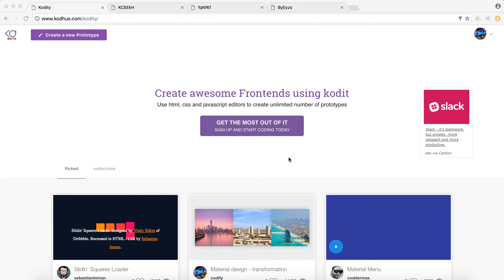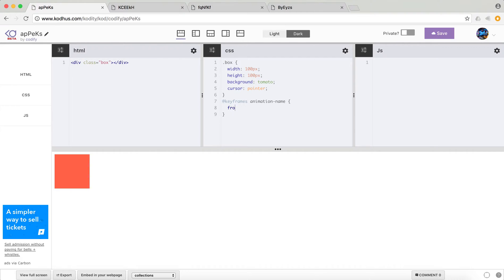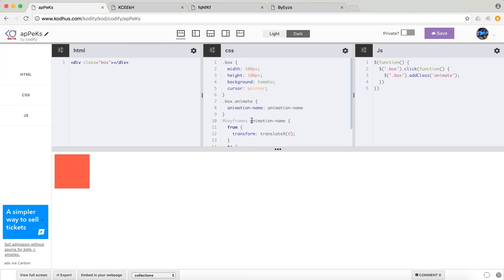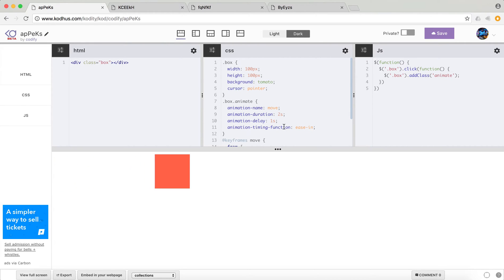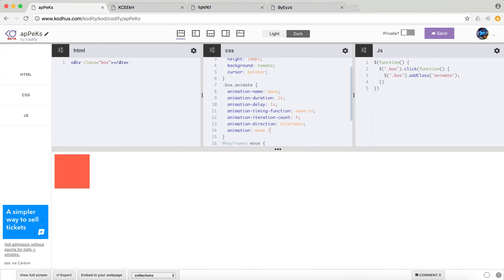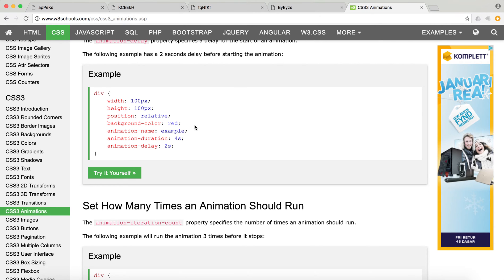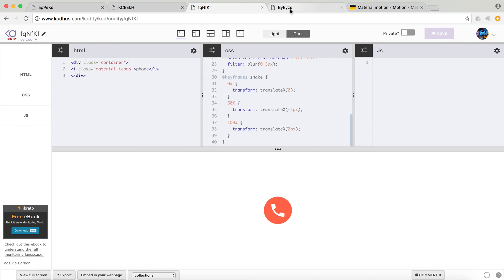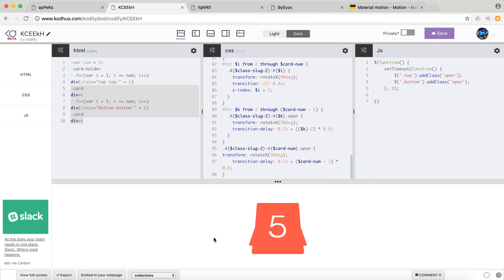CSS animations in detail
In this tutorial, we are going to learn different properties of css animations and how to utilize them to create cool animations